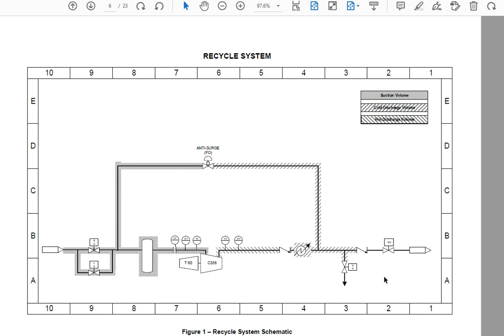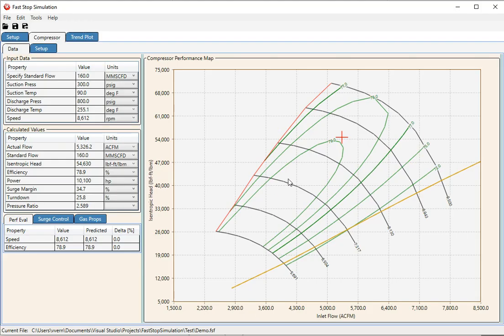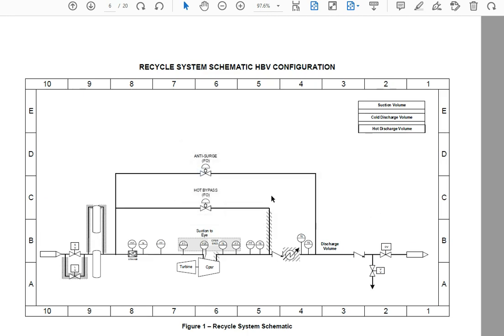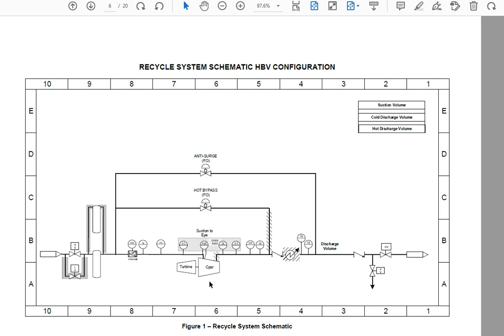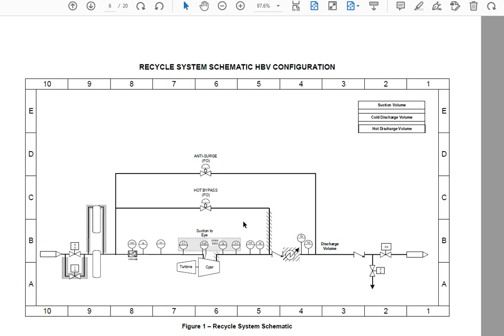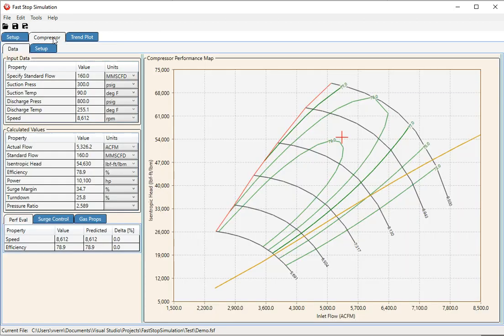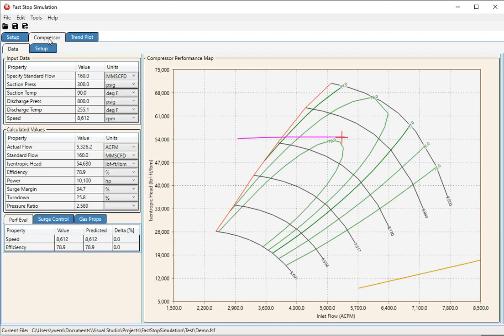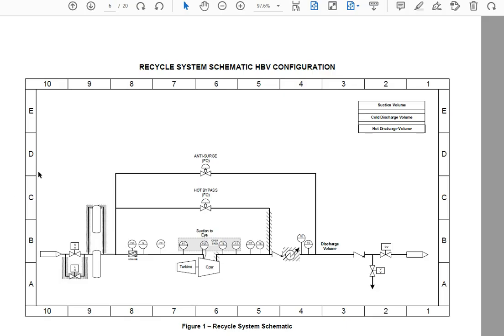Centrifugal Compressor Fast Stop Surge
How to design an anti-surge system for a centrifugal compressor.